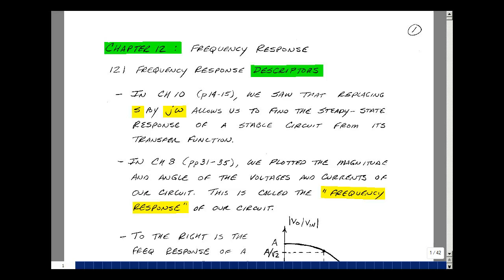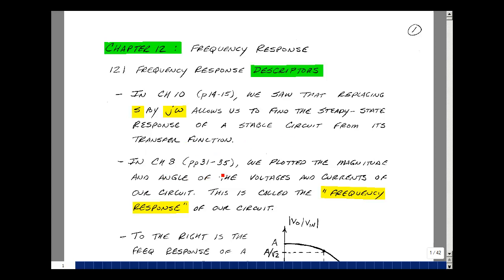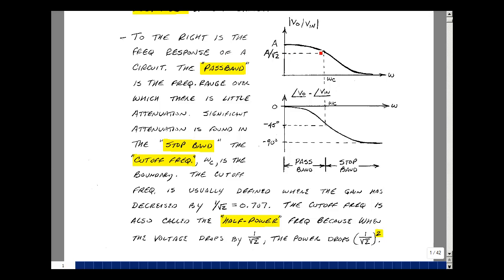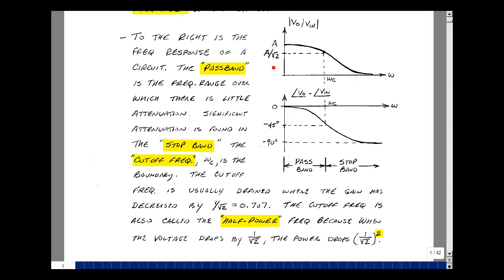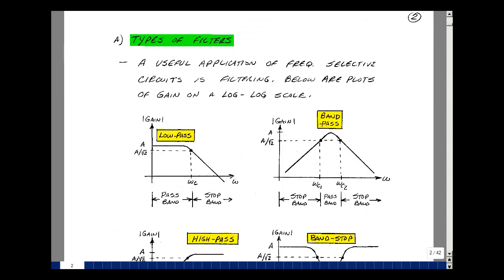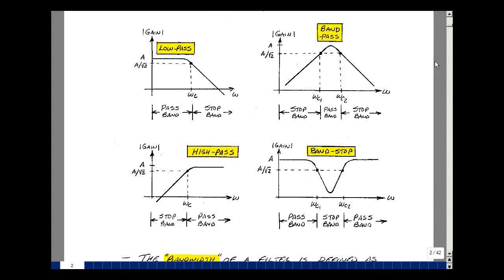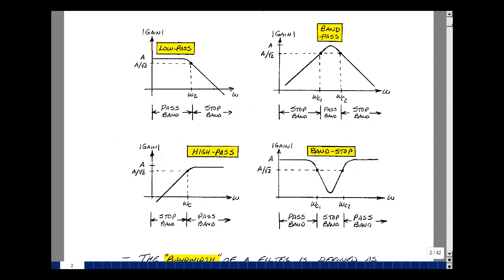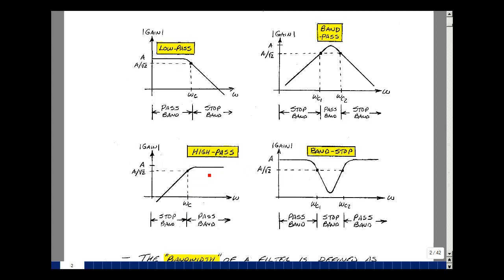ECE202msu: Chapter 12 - Frequency Response Descriptors